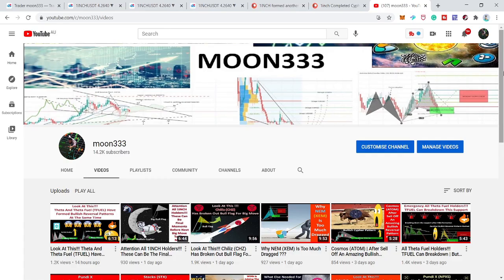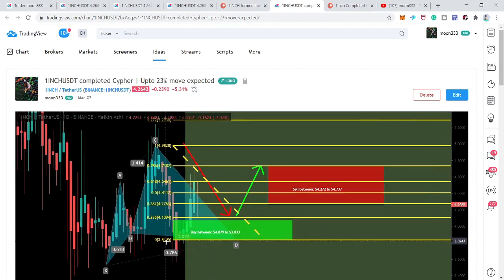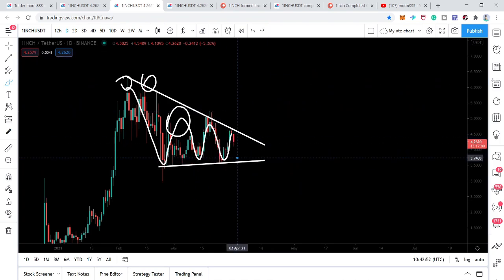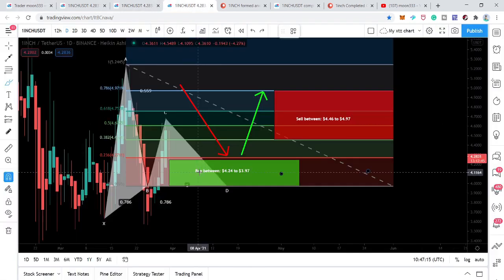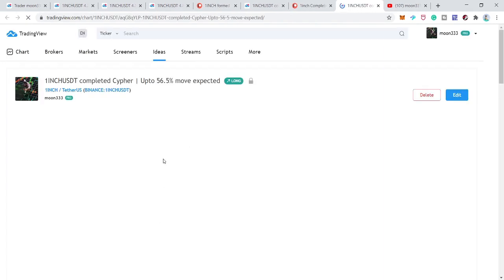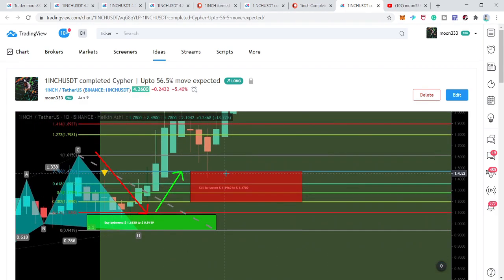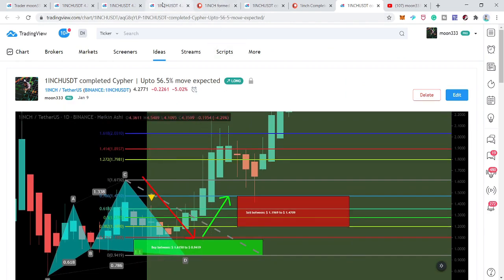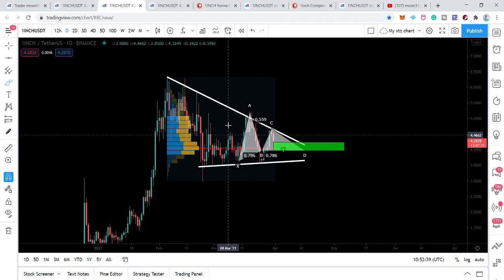The Next Explosive Move Of 1INCH Will Shock The World